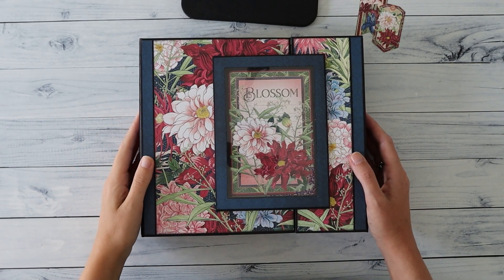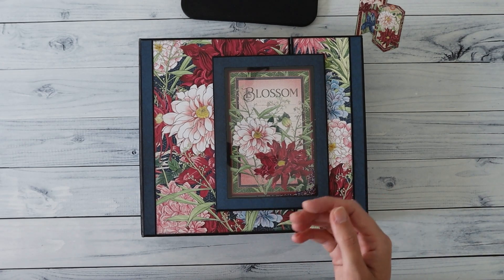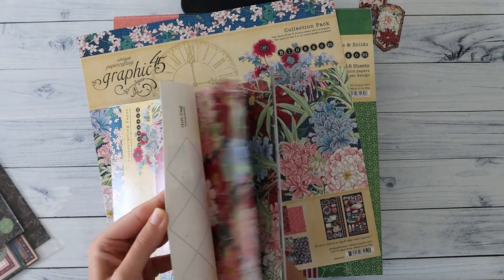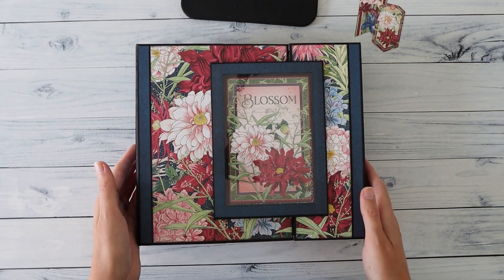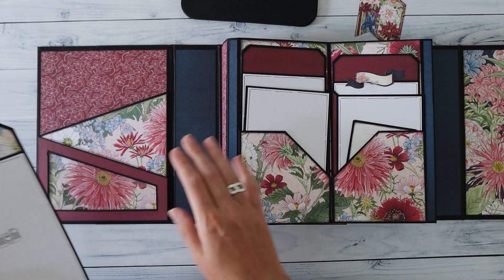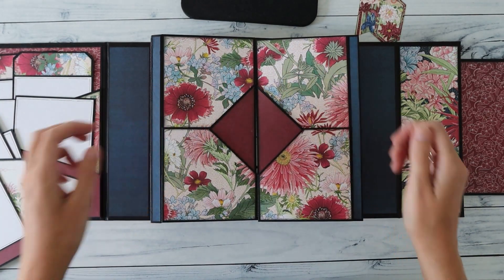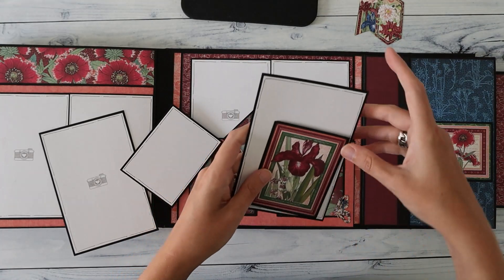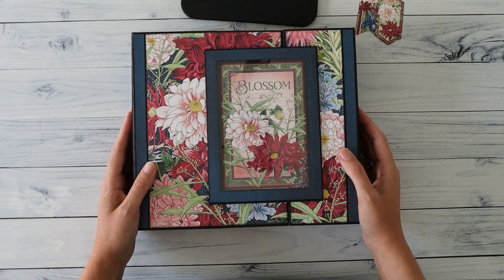G45 Blossom mini album - Project share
Hi, welcome (back) to my channel! In this video I share my new Blossom album decorated with the beautiful G45 Blossom collection.